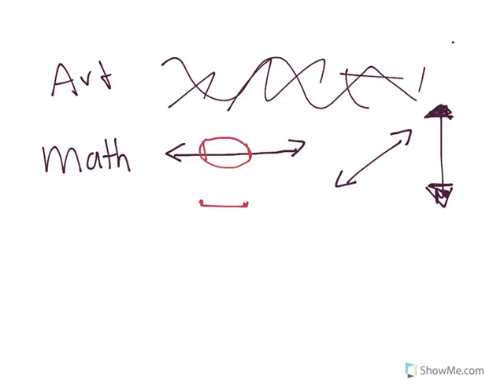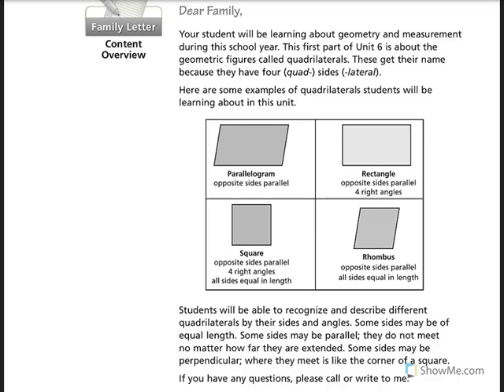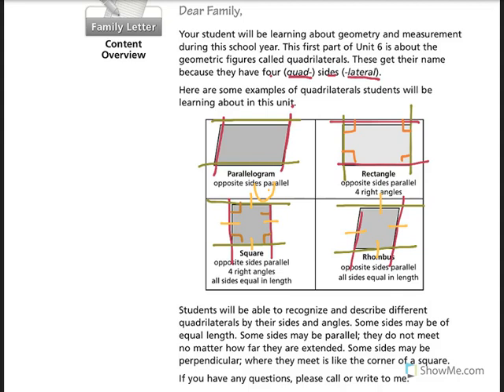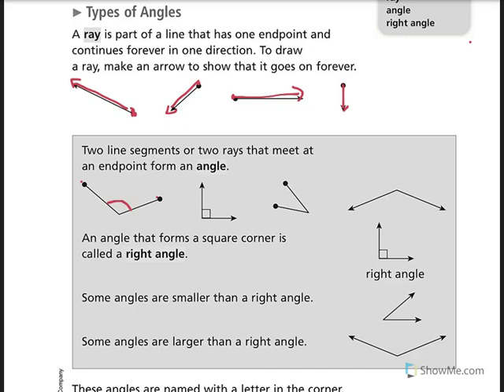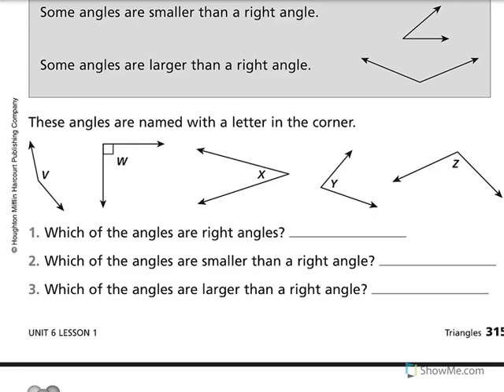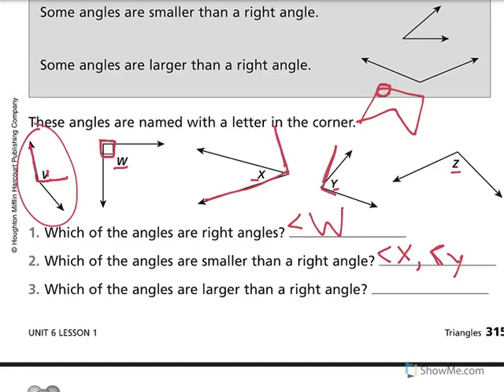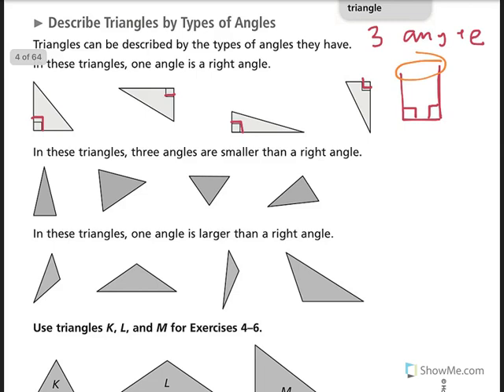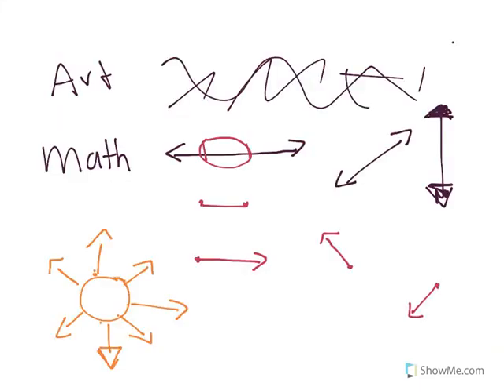3rd Grade Math Unit 6 Lesson 1 Part 1 California Math Expressions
Lesson 6.1 Triangles